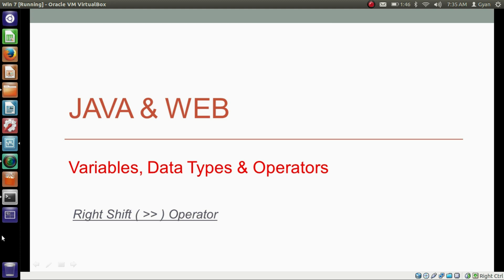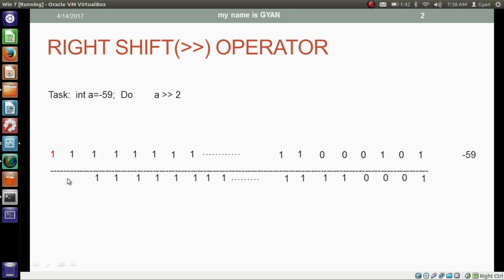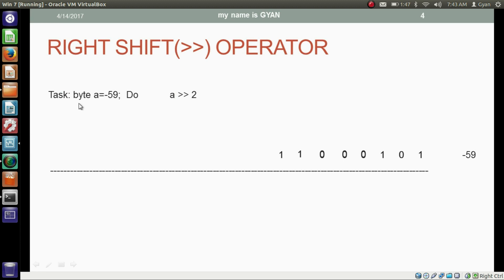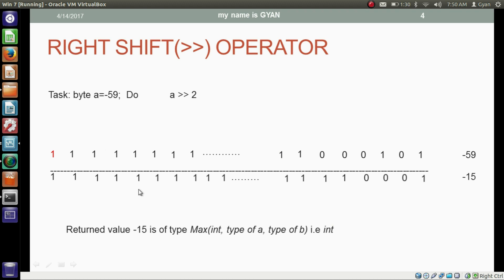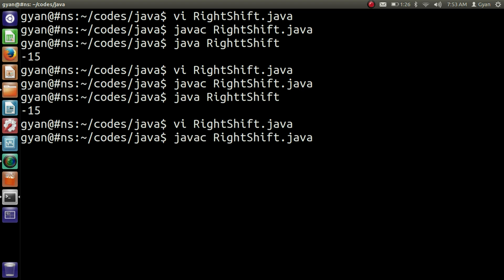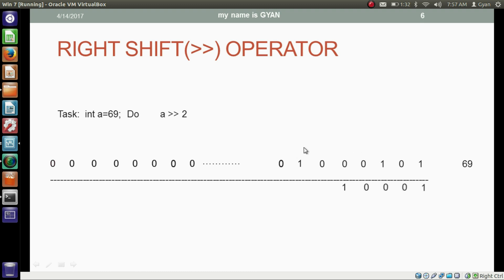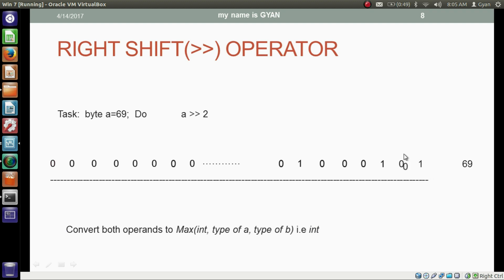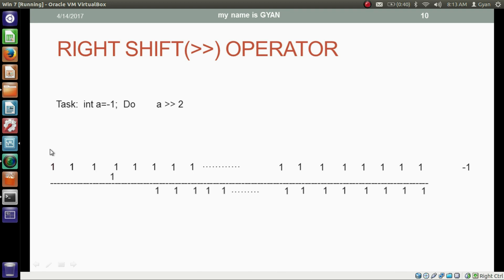Bitwise Operators in Java | Part 7 | Bitwise Right Shift Operator in Java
Bitwise Right Shift Operator in Java